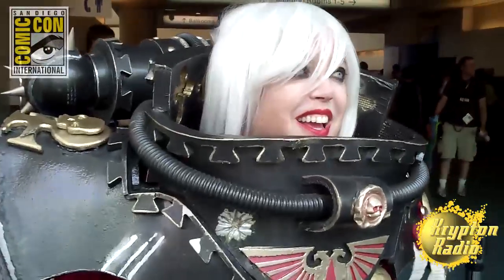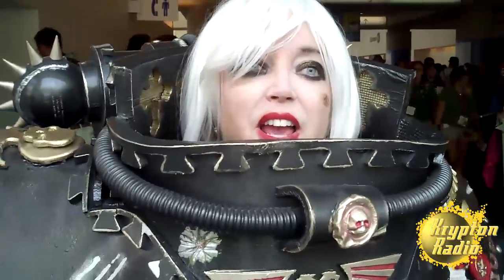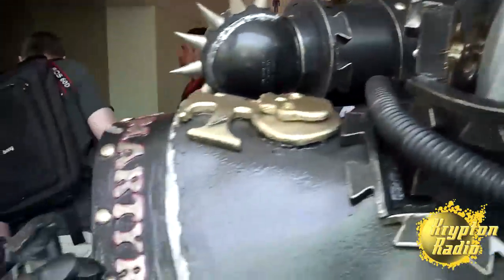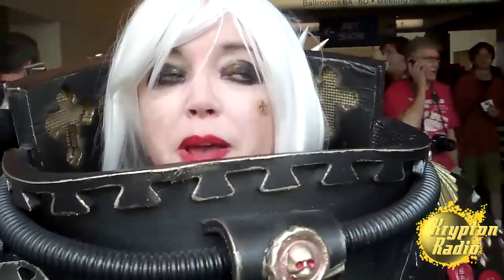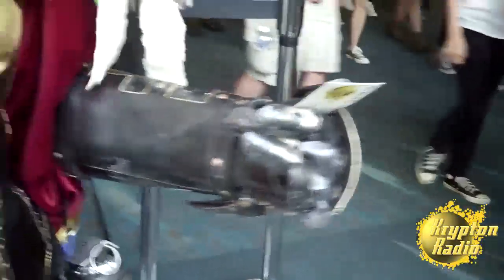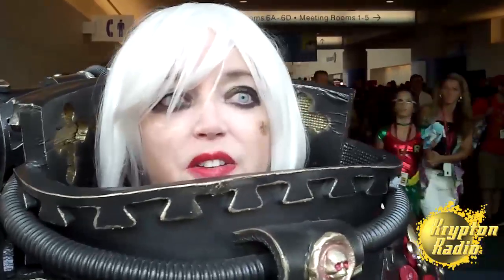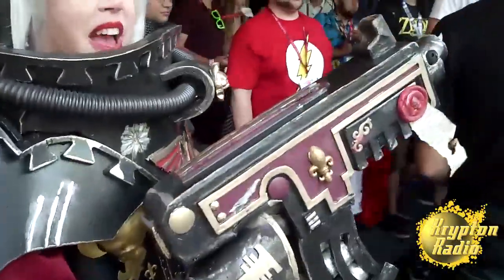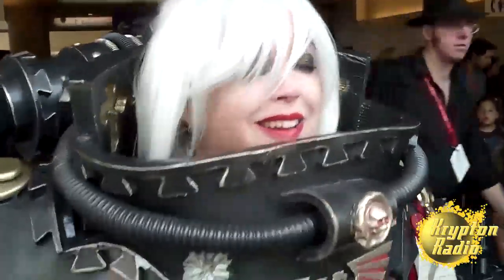SDCC 2014 Best Workmanship Award Winner Rebecca Ryan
In 2014 Rebecca Ryan won the Best Workmanship Award at the San Diego Comic-Con for her Warhammer 40k costume.